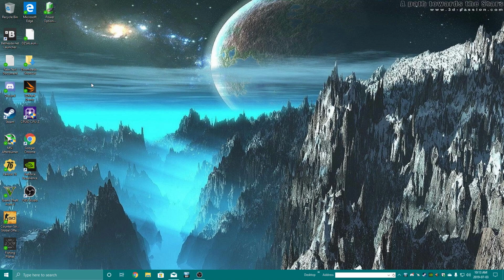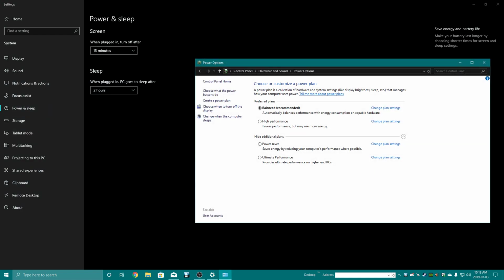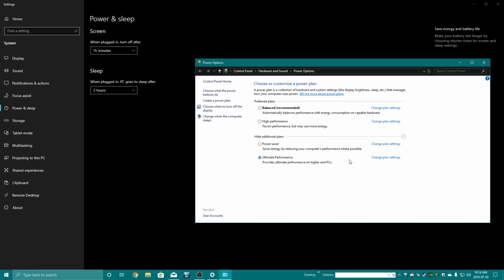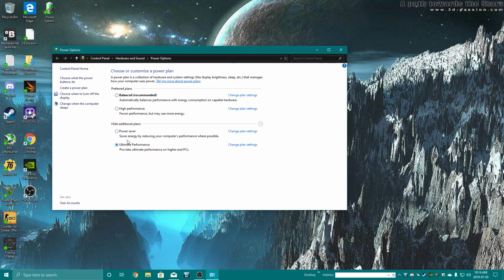Fix Micro stuttering in most pc games *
A super simple way to fix a lot of stuttering issues with stuttering and minor slowdowns.

Don't mind the garbage production quality of this haha... just a quick video.